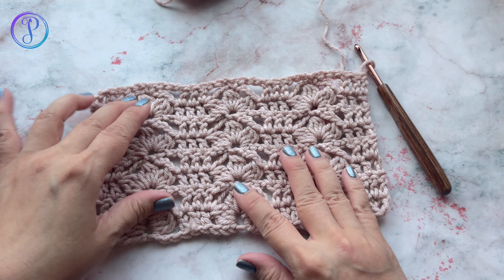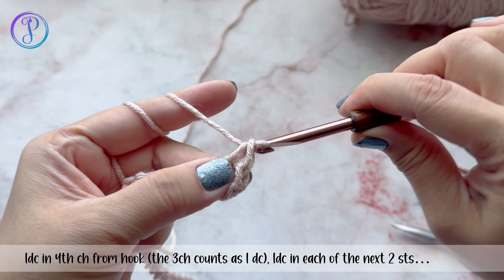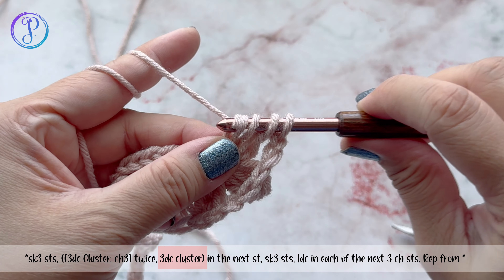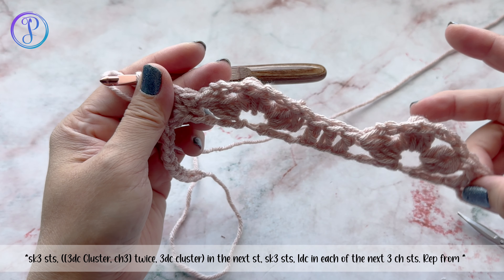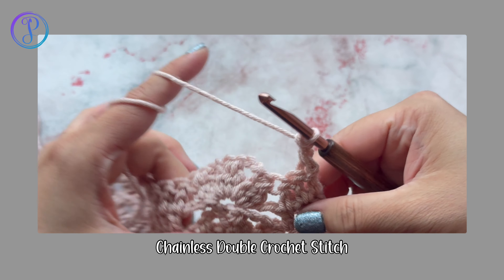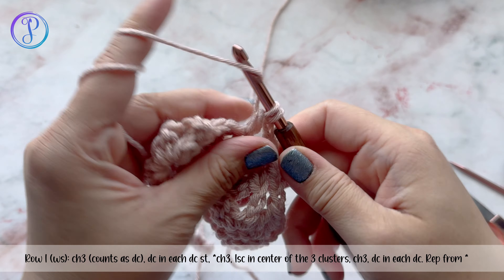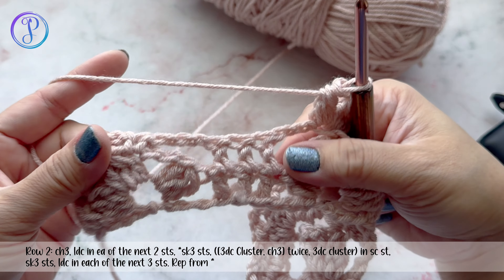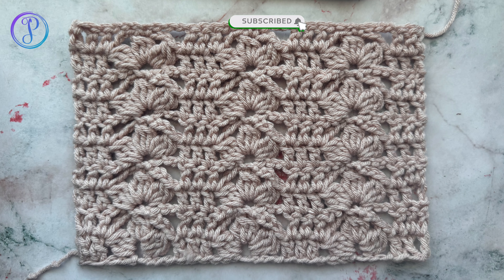Crochet Roman Clusters Stitch Pattern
Products used or mentioned:
🔸 Yarn Used - Hobby Lobby Yarn Bee, Soft & Sleek.

🔸 Crochet Hook: Knit Pro (Knitter's Pride), Mellow
🔸 Faves! Crochet Hook Tulip Etimo Set

🔸 Mic - Rode VideoMic Go
🔸 Desk Mic - Blue Yeti
🔸 Desk Mic - Blue Nano Yeti
🔸 Glide Gear Overhead Camera Mount
🔸 Newer 660 LED Lights
🔸 Newer White Soft Box